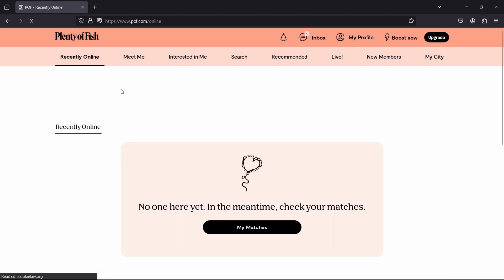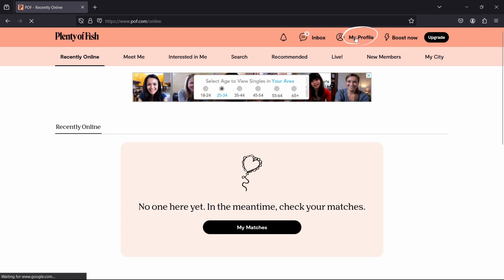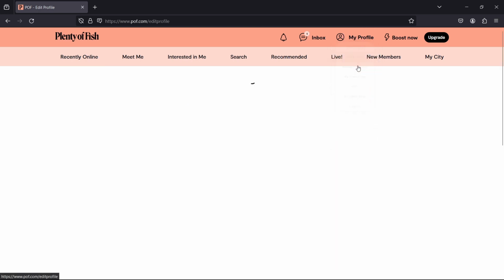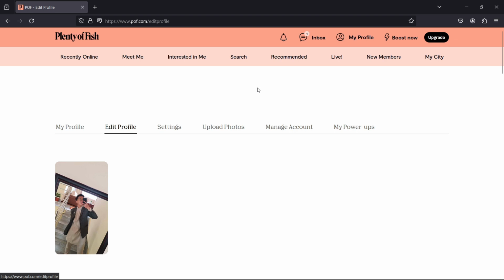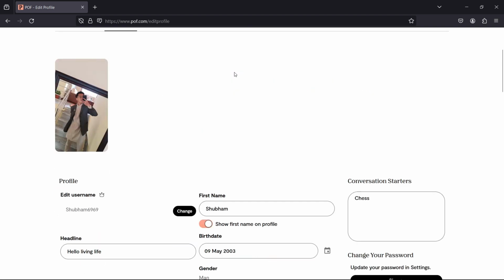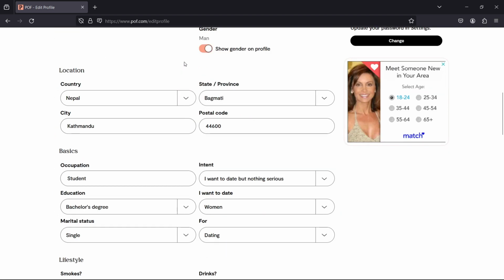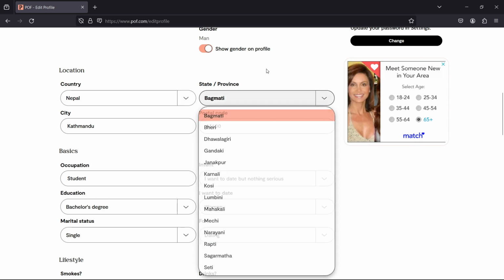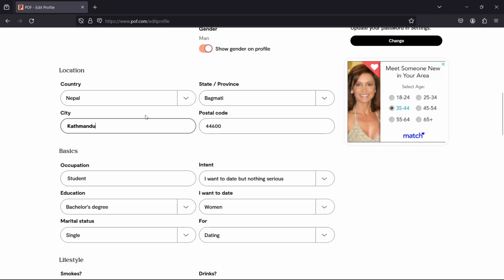How To Change Location On Plenty of Fish | Plenty of Fish Tutorial (Full Guide)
How to change your location on pof/plenty of fish? Feeling stuck in a dating pool that's a little too familiar? Craving connections with people who share your current location? This video will show you exactly how to update your location on Plenty of Fish (POF) in a few simple steps!